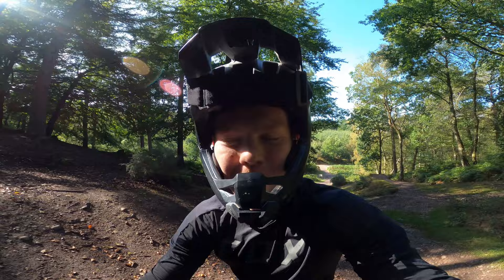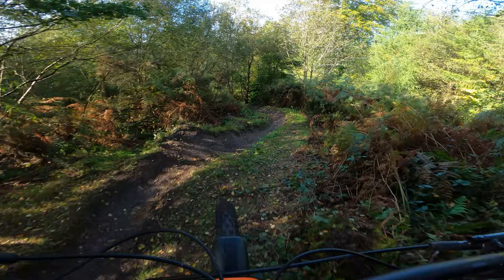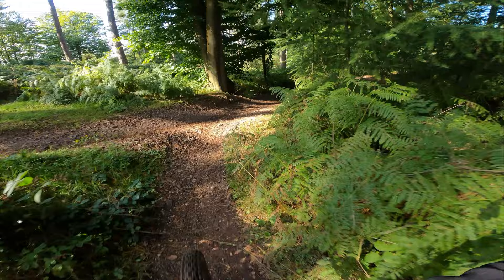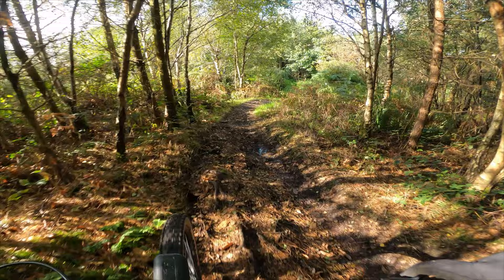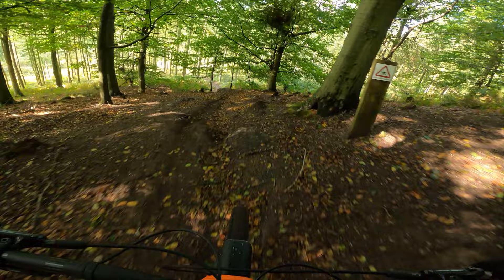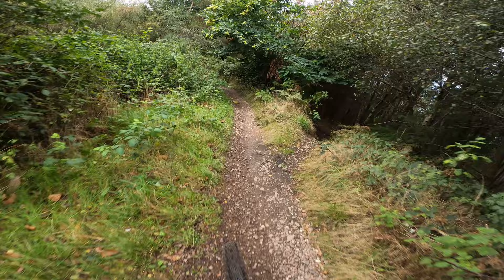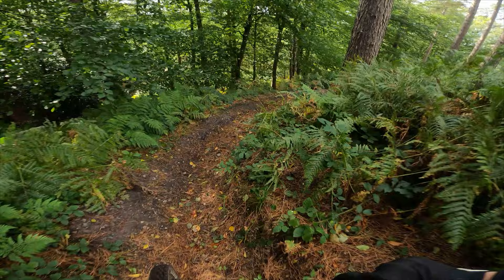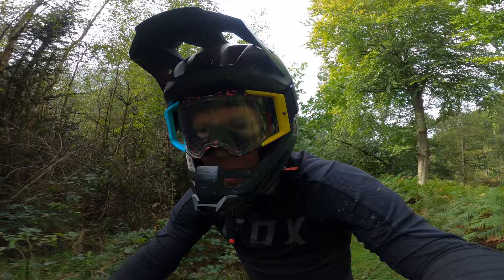Stile Cop's MTB Trails are EPIC!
In this video we head to Stile Cop at Cannock Chase to ride some of the great trails the small hill has to offer.